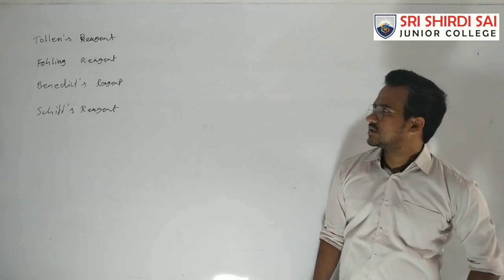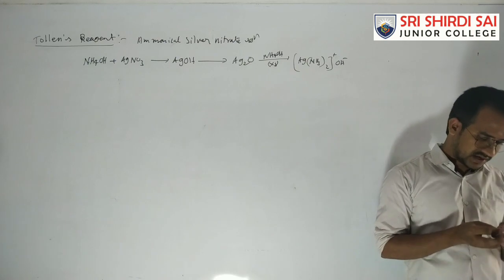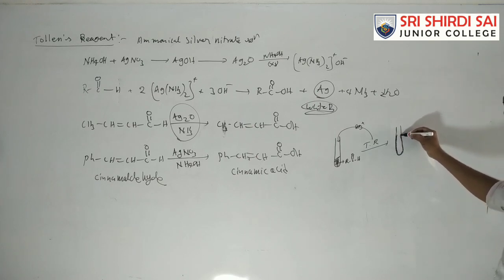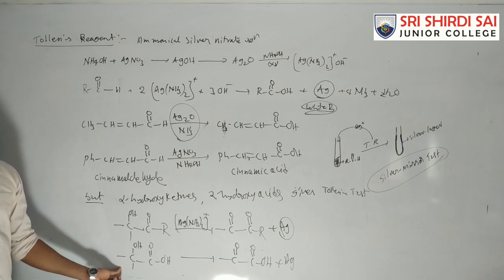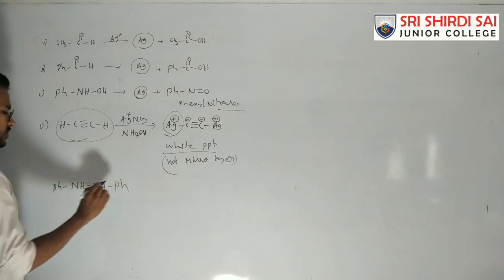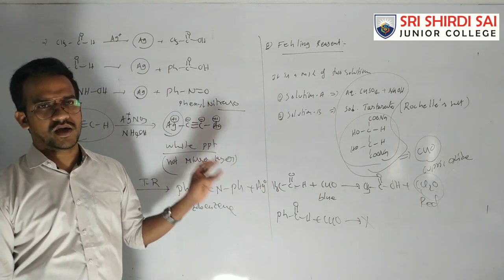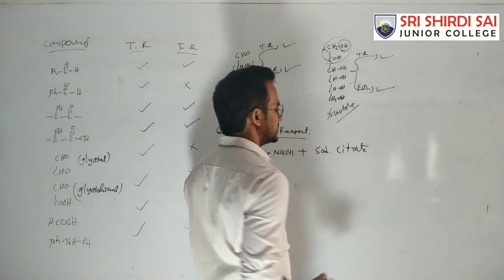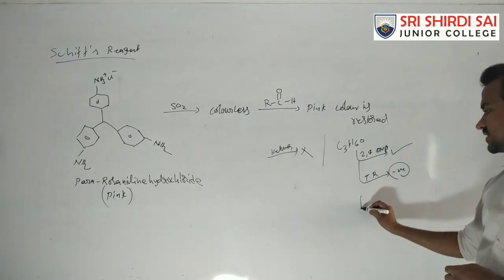Carbonyl compounds lecture-6.2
Distinguishing aldehydes and ketones